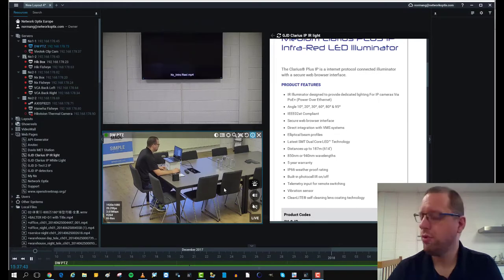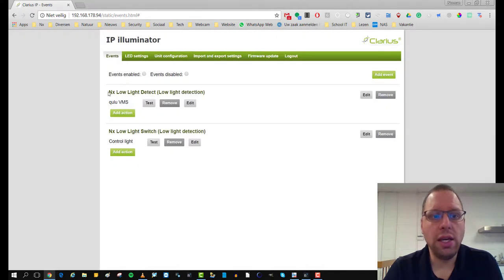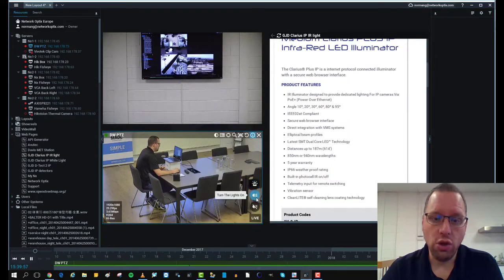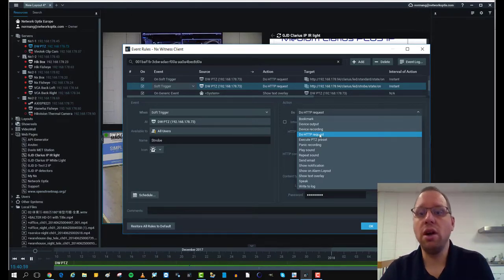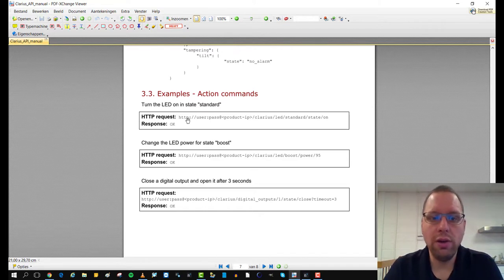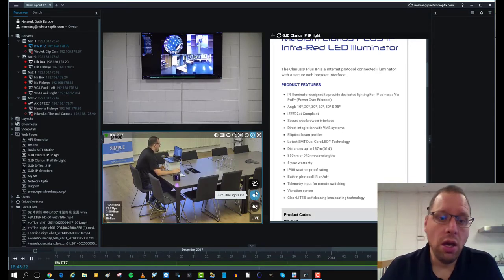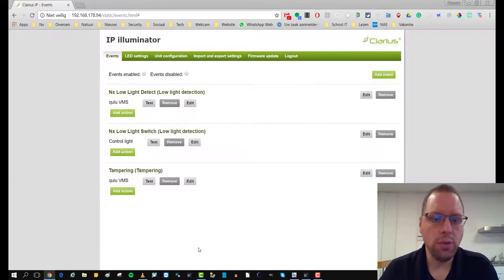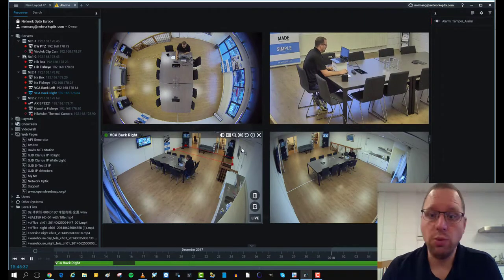Nx Labs - GJD Clarius IP IR light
Norman Graafsma from the Nx Europe team gives a somewhat dry but completely informative overview of how to integrate the GJD Clarion IP IR Light with Nx Witness.